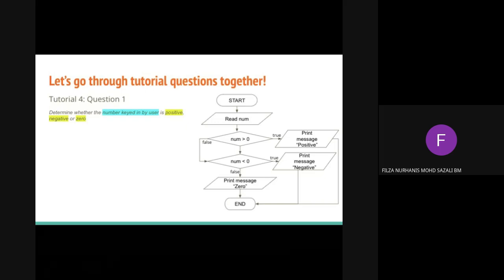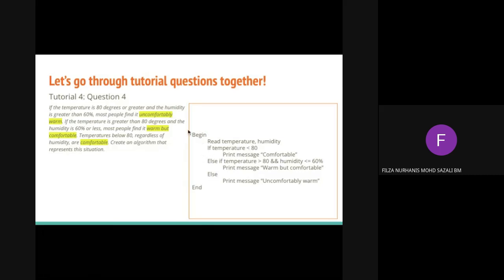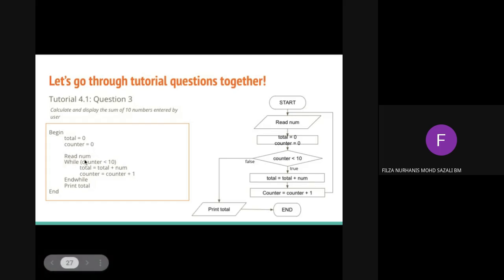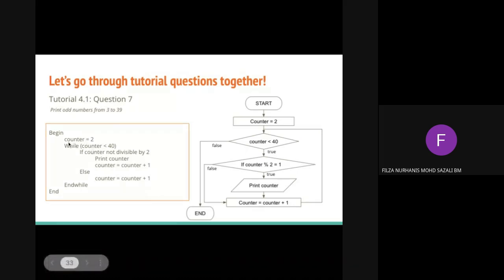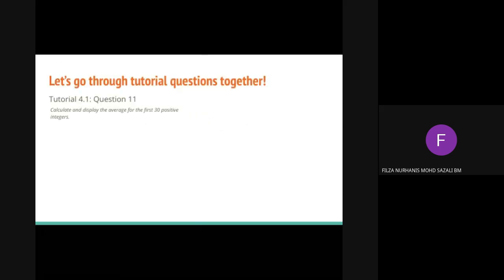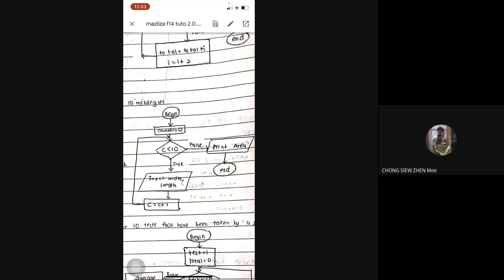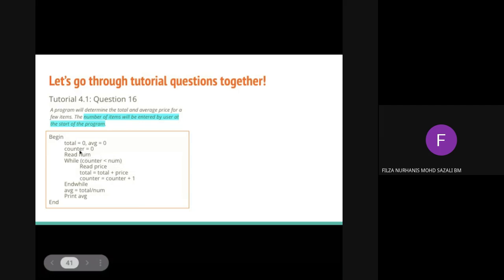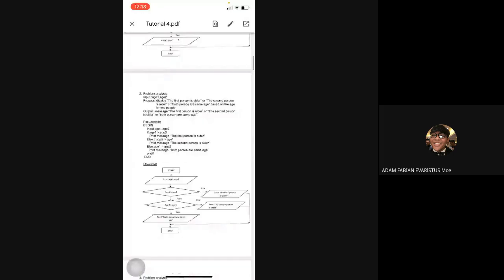TUTORIAL DISCUSSION: 2.0 DESIGN A SOLUTION (III)